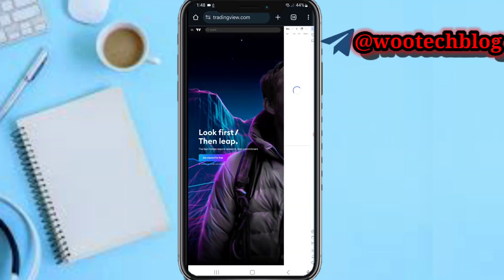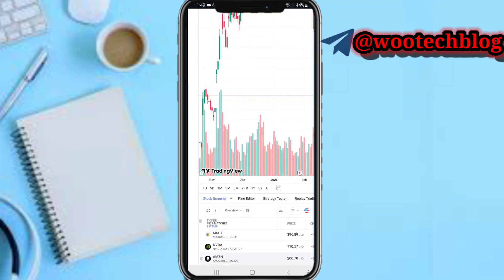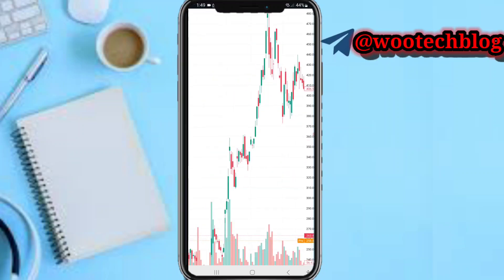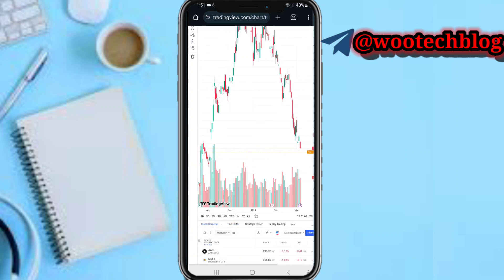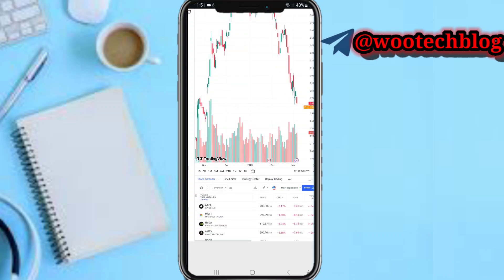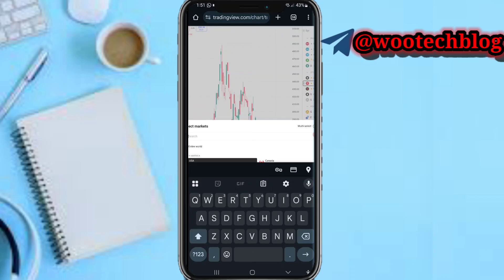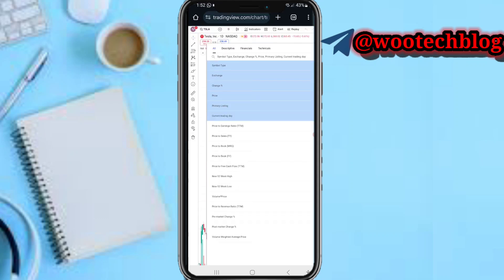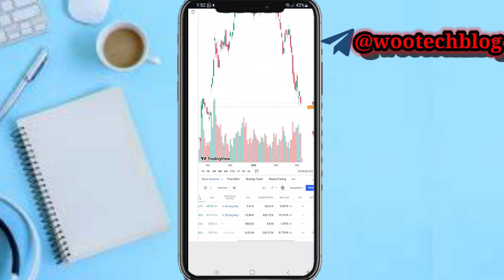How To Use TradingView Forex Screener | Use Forex Screener In TradingView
Unlock the full potential of TradingView's Forex Screener Tool and take your trading to the next level! In this video, we'll dive into the powerful features of this game-changing tool, We'll cover it all.

🎯 Whether you're a seasoned trader or just starting out, this video is a must-watch for anyone looking to improve their Forex trading skills. Get ready to discover the secrets of TradingView's Forex Screener Tool and start trading like a pro!

?sub_confirmation=1

Twitter Handle

🔑 Related Keywords 🔑

how to use tradingview forex screener,tradingview forex screener settings,how to use forex screener in tradingview,tradingview forex screener